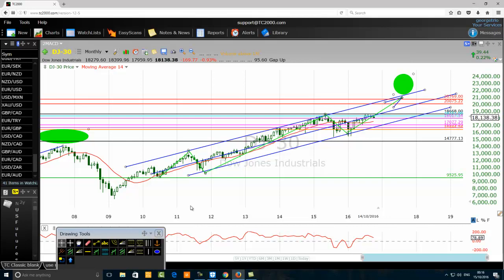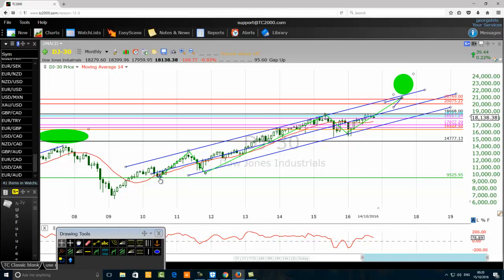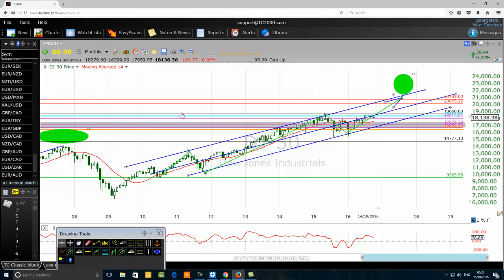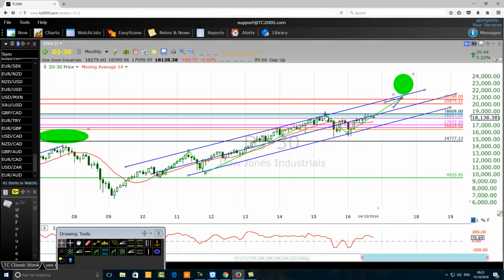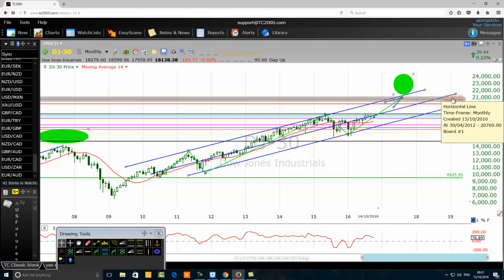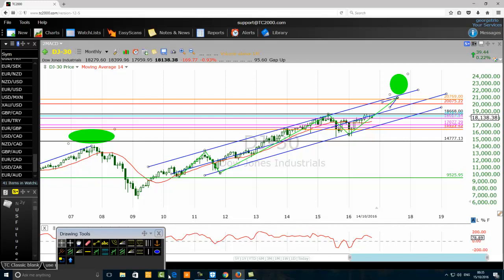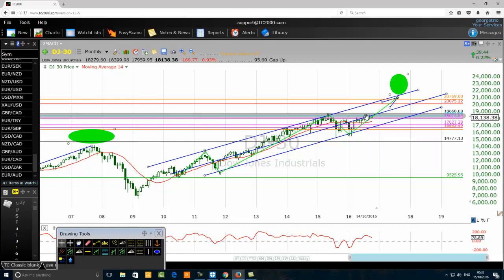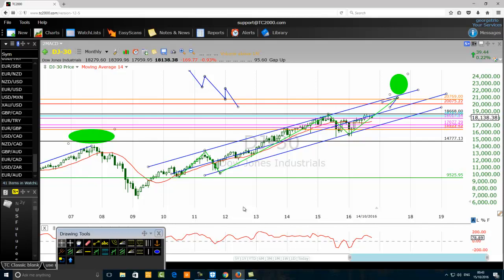Simple Fibonacci Elliott Wave Forecast Trading Method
Faster way to forecast the financial market tops by combining
the Elliott wave principle and Fibonacci.  Know how an Elliott
trader can use Fibonacci ratios and wave strategies to forecast
the end of the fifth wave accurately.
Learn more.